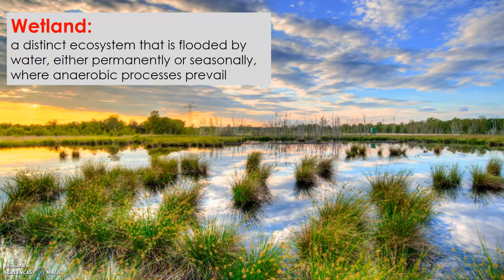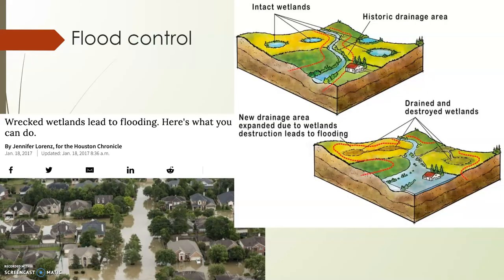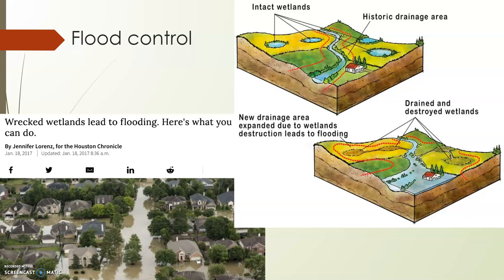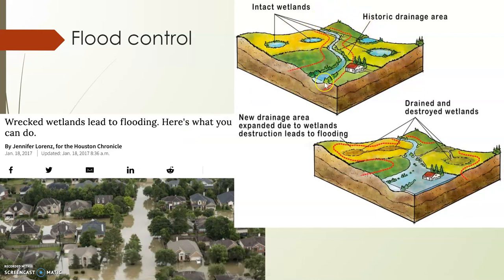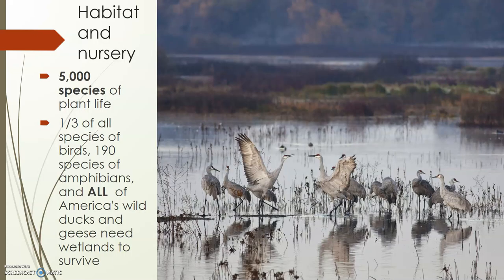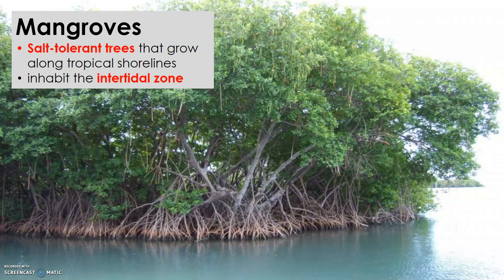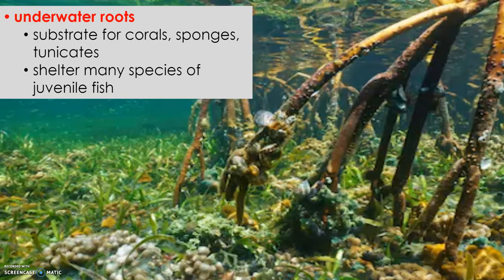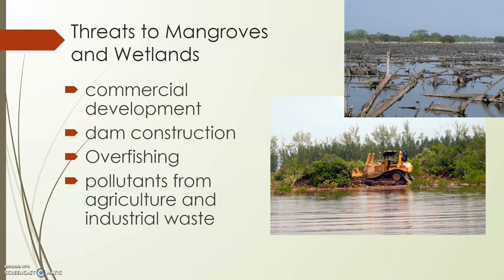8 4 Impacts on Wetlands